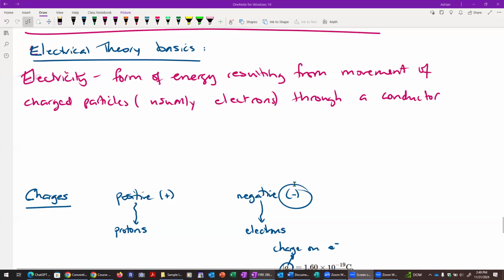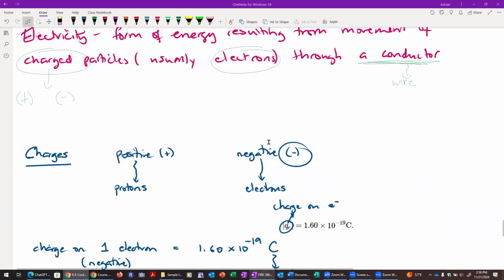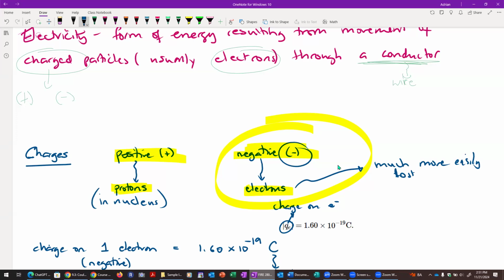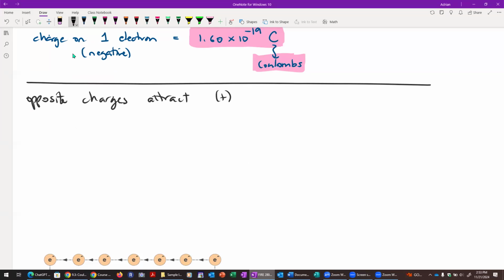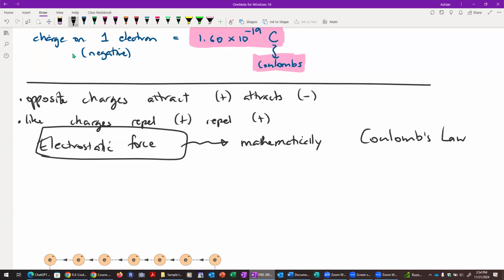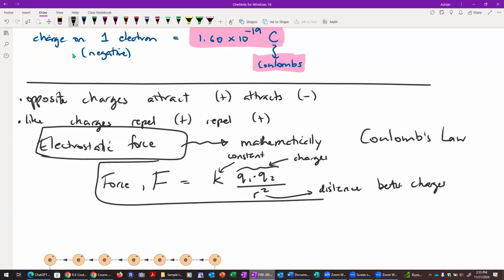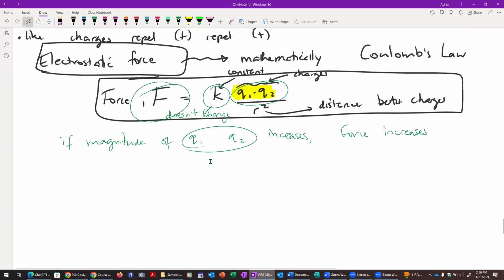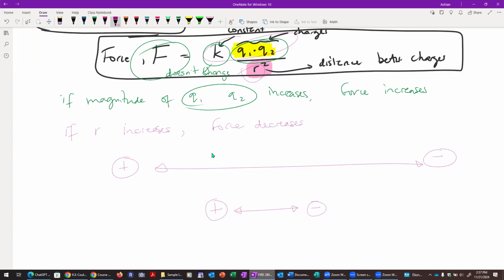FIRE 2803 - Intro to electricity and electrical theory